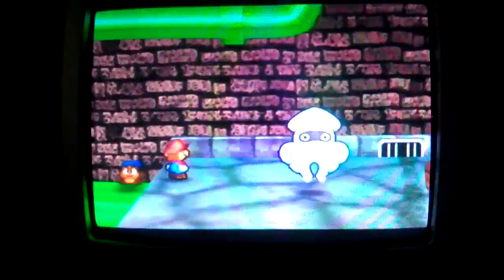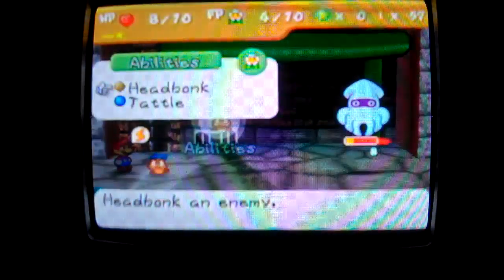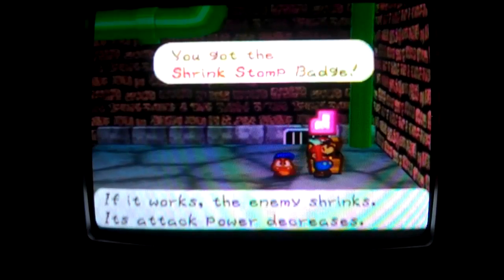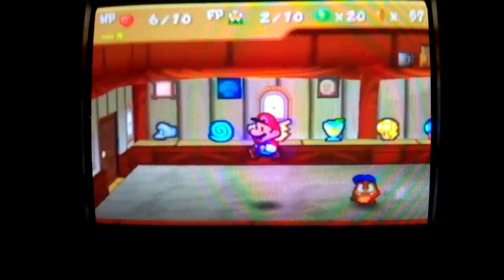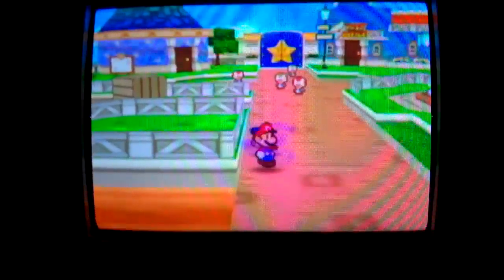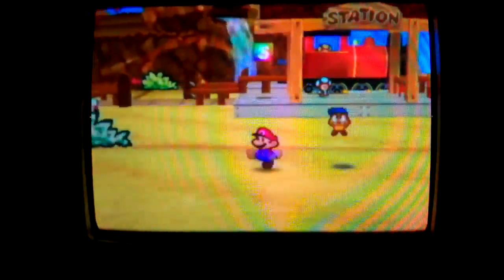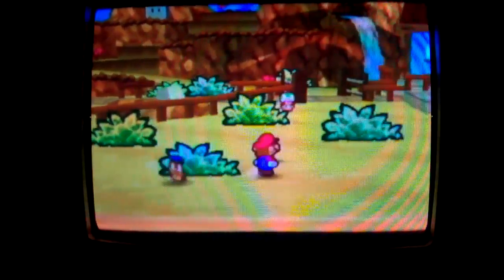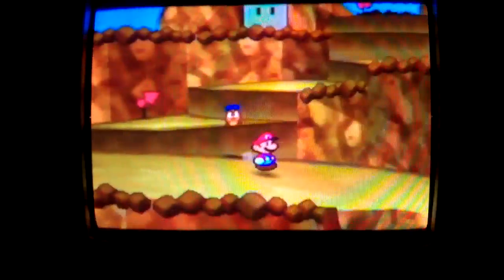Paper Mario Walkthrough: Episode 25: Blooper!!